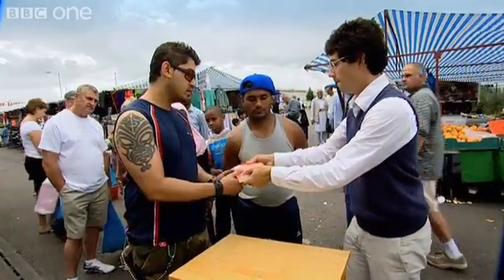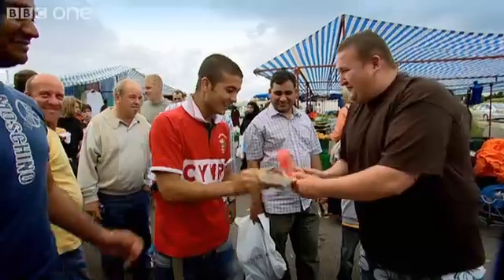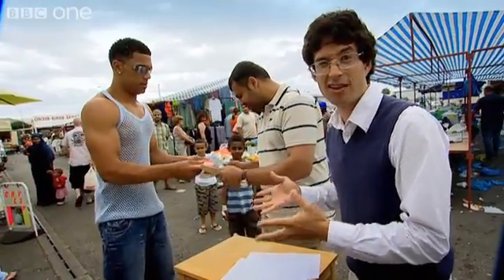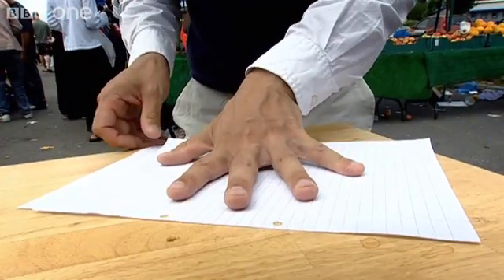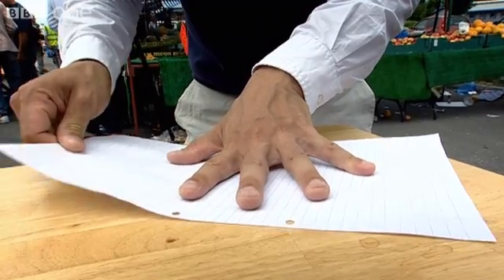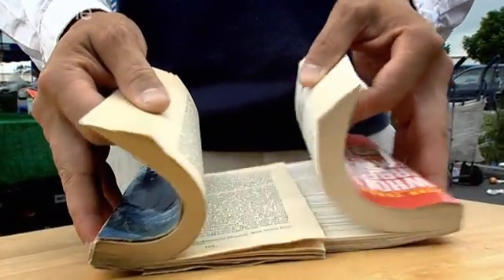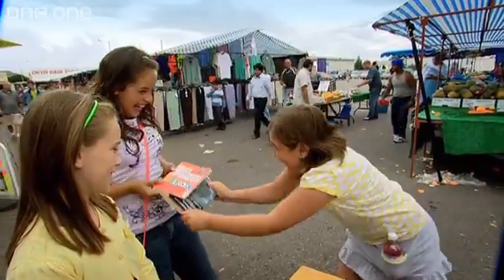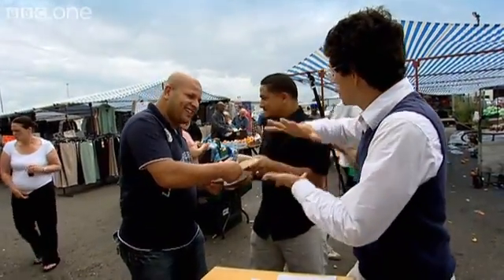The Might of Friction - Bang Goes the Theory - BBC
Yan demonstrates the power of friction with some paperbacks and strong members of the public.